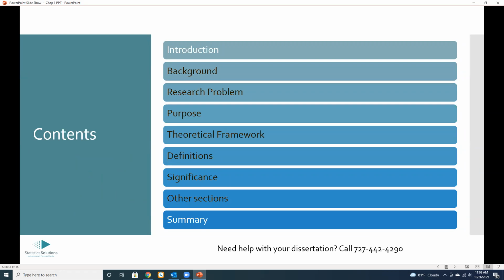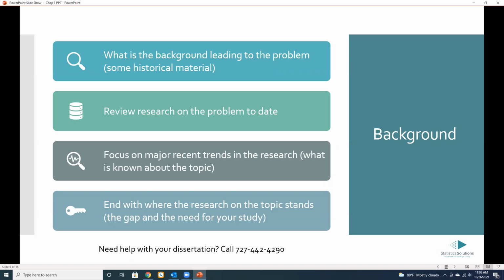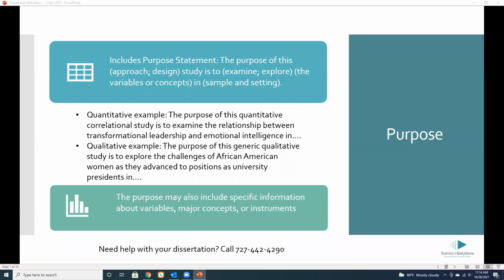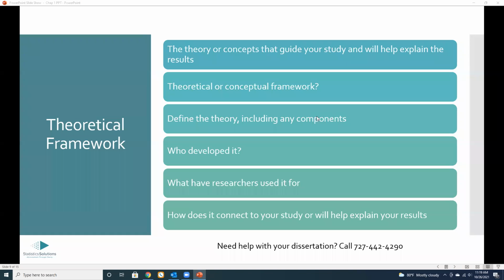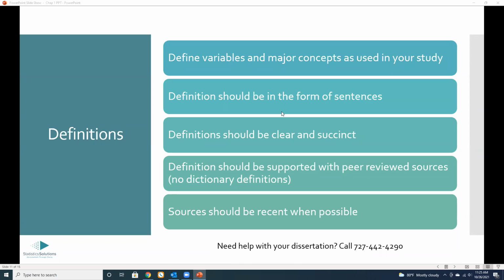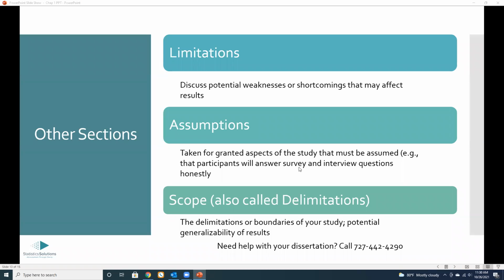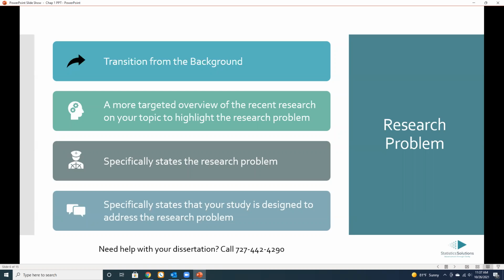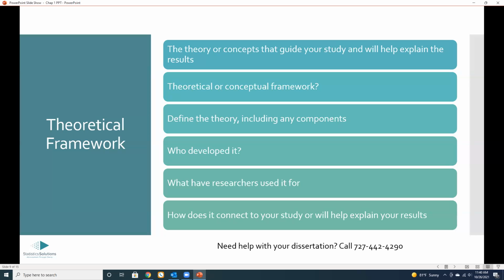Mastering Your Introduction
The Chapter 1 webinar will begin with a general discussion of topic development. From there we will focus on the purpose, expectations, and non-methodological sections of Chapter 1 of the dissertation. Sections covered include the background of study, research problem, purpose of the study, theoretical framework, and significance. (We will not address APA style, grammar, headings, or other formatting concerns.